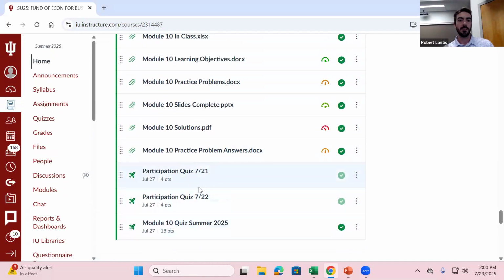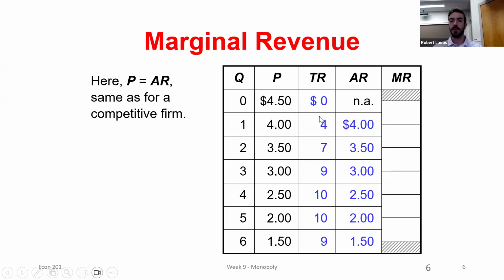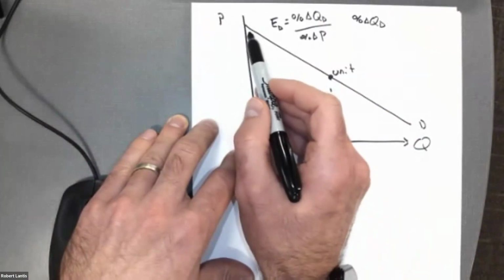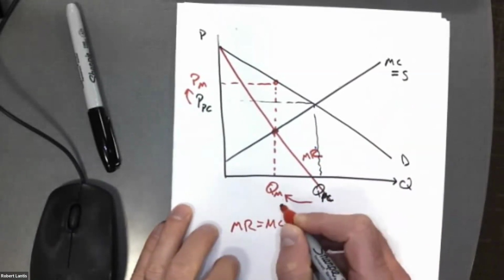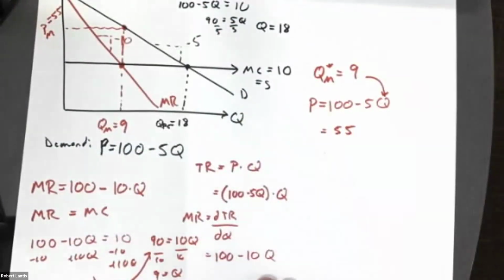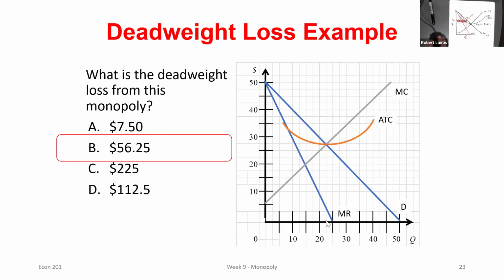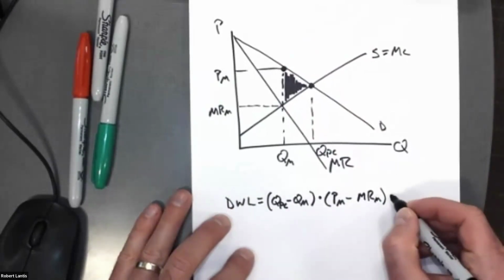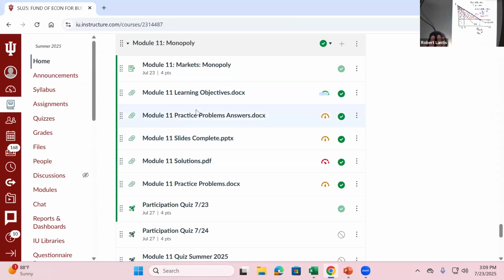Class Recording B251 7/23 Sec 4935